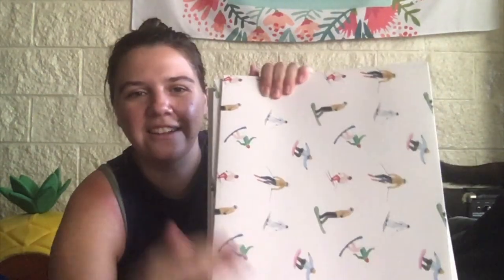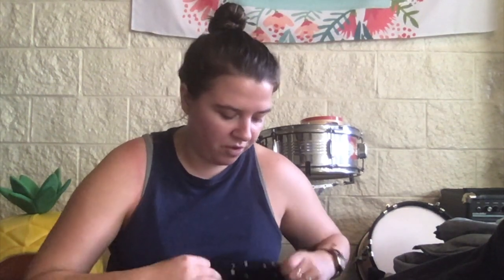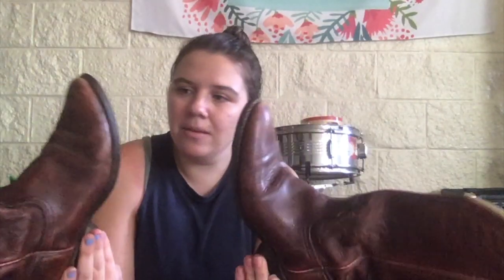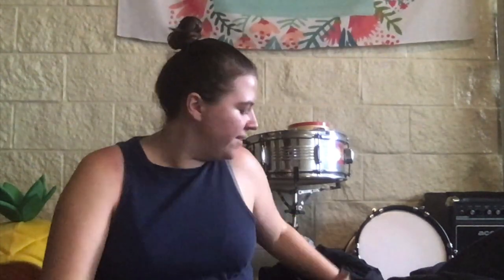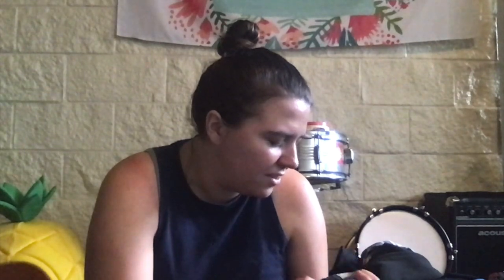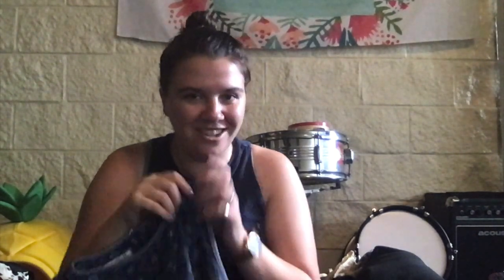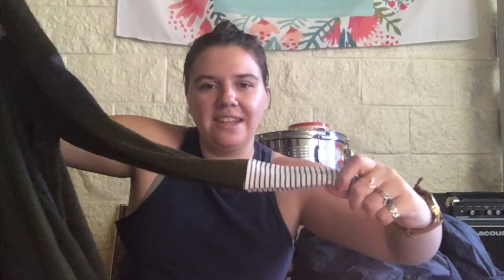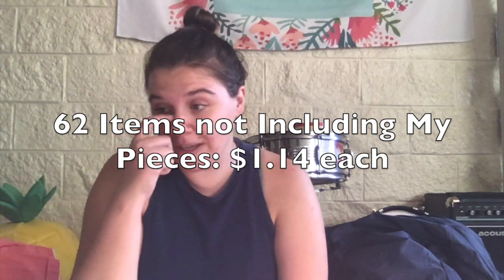A HUGE Goodwill Outlet Haul - Sourcing at the Bins to Resell Online